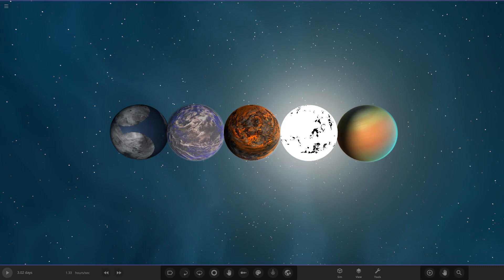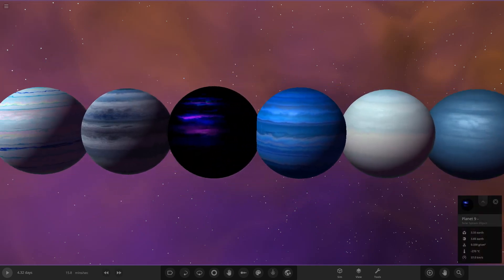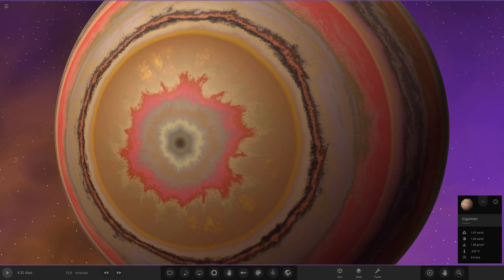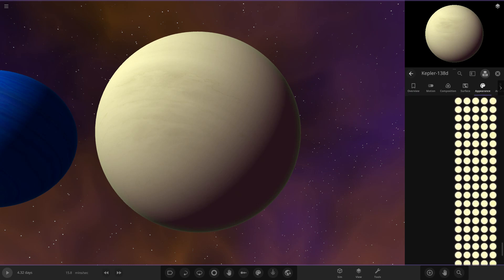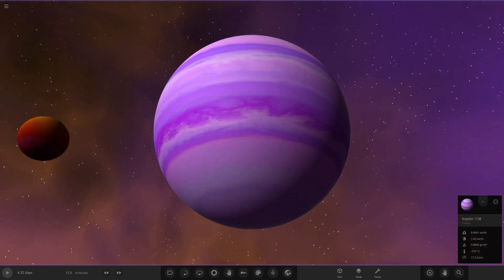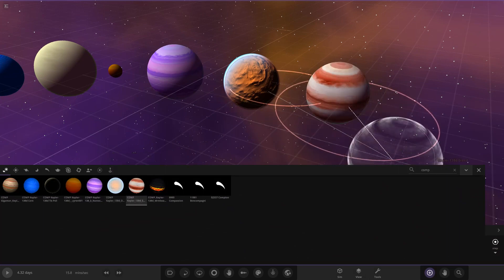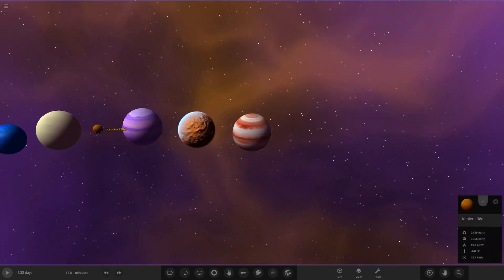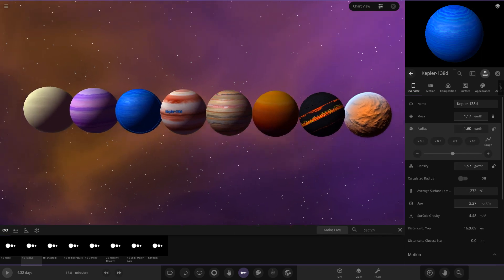Kepler-138d Gas Dwarf Competition, Universe Sandbox